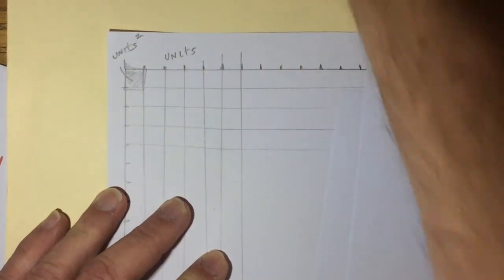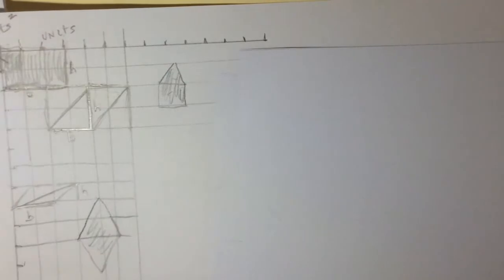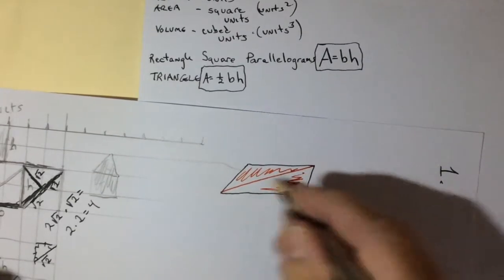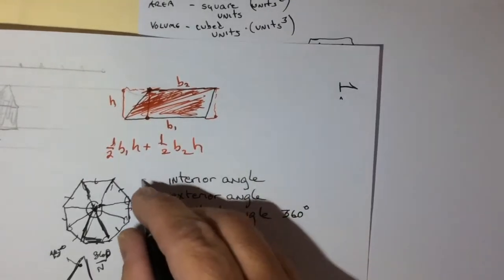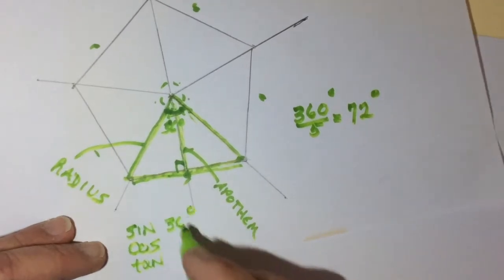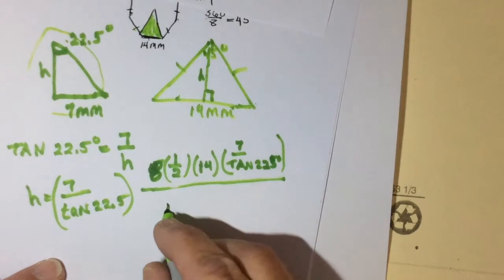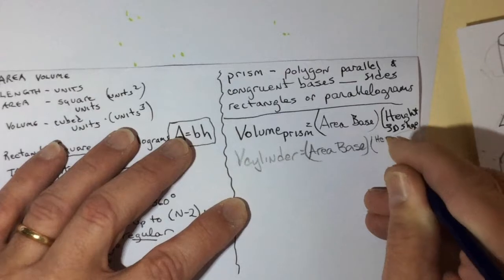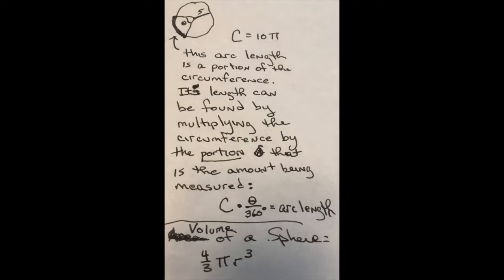Resource Page: Volume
This video is a description of what should be on a resource page when preparing for the Area and Volume Essential Standard on the Final Exam.